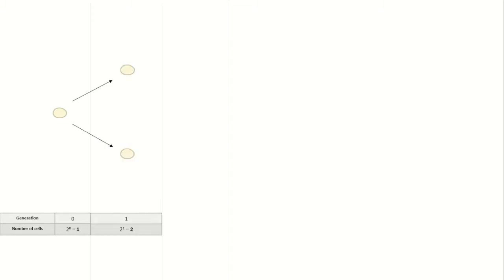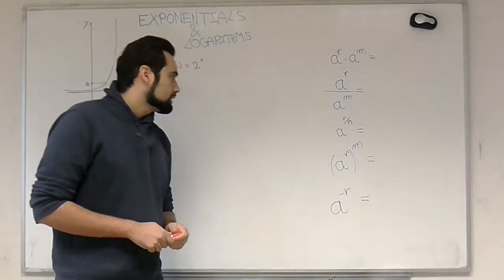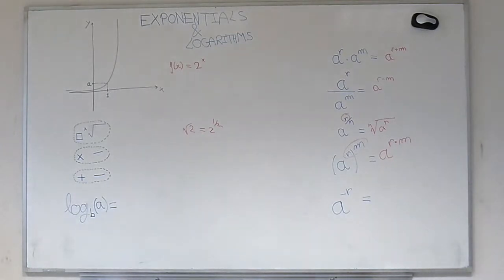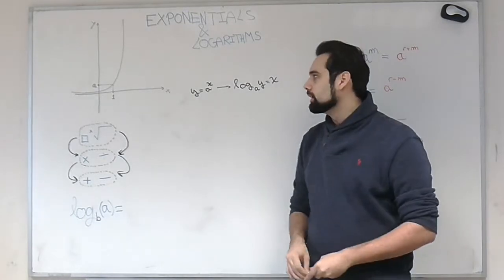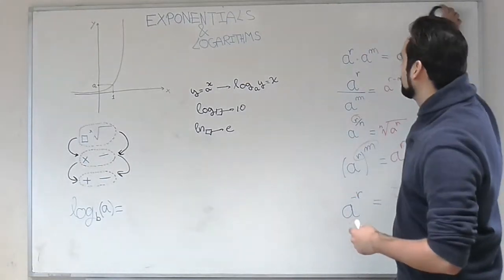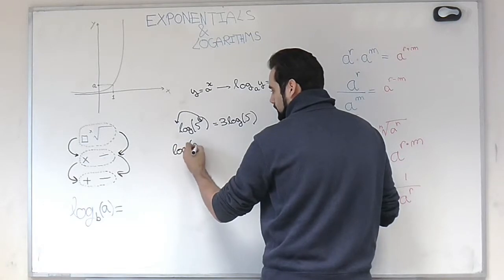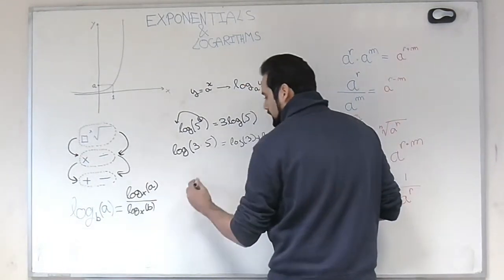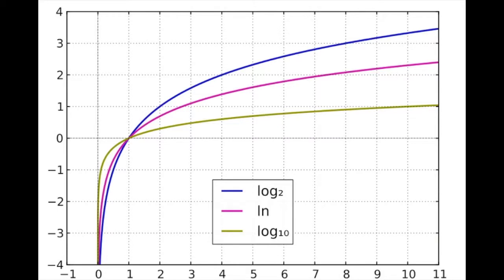Exponents and Logarithms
This video covers the definition and properties of exponents and logarithms.